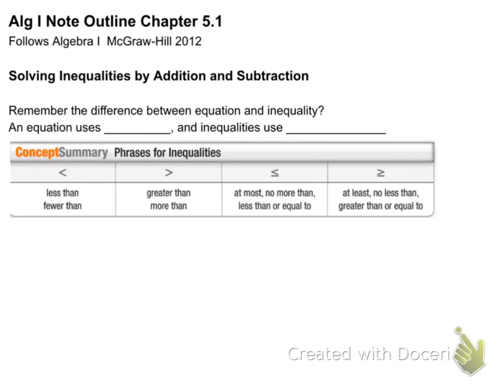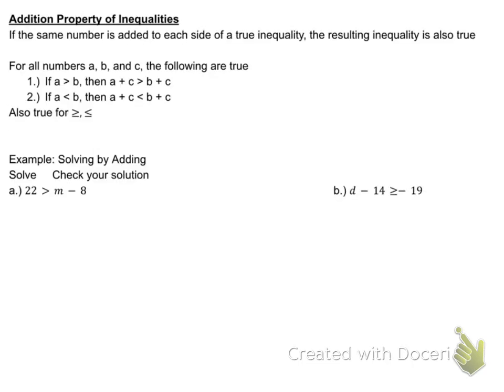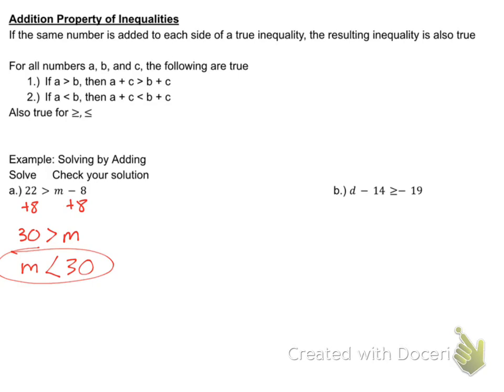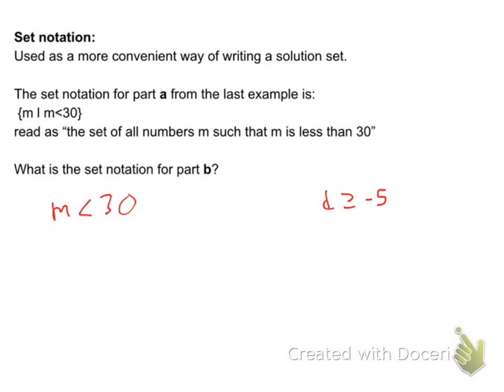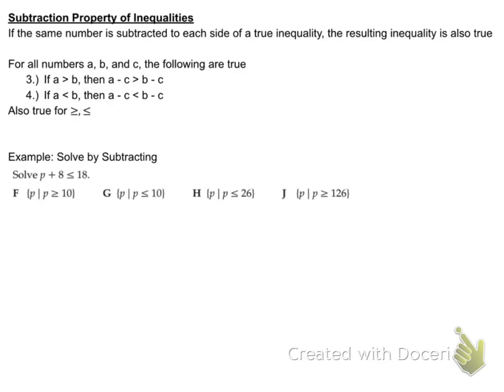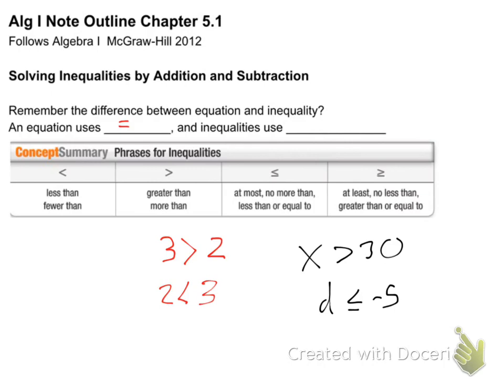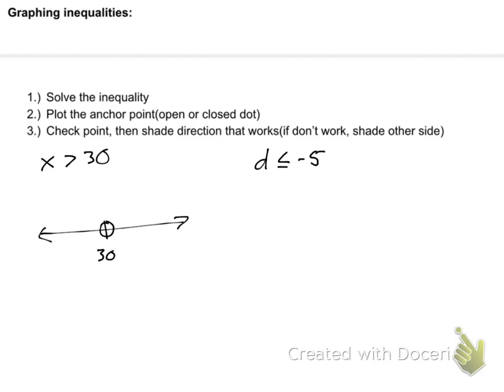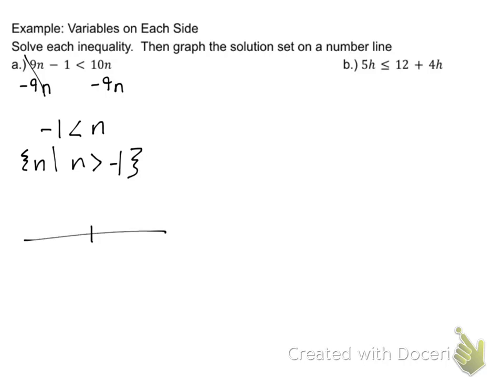alg 1 ch 5.1 inequalities